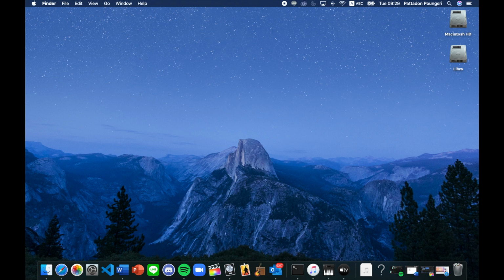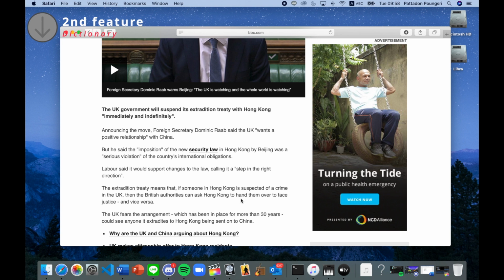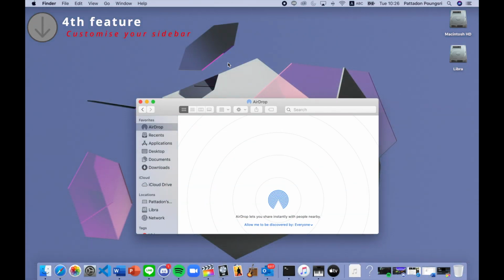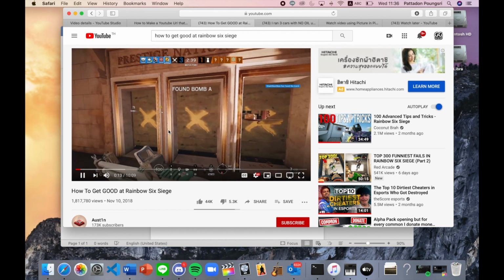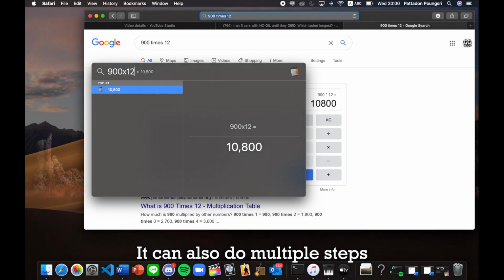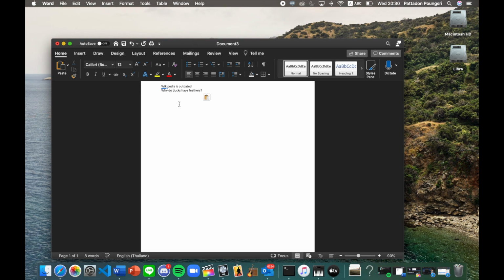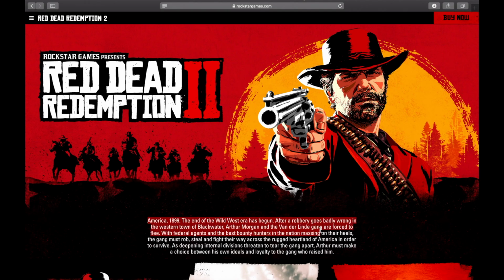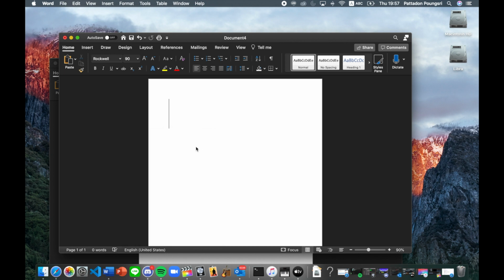Features of MacOS Catalina That You May not Know!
In this video, I will be going through some cool features of Mac. These features may convince you or your parents to buy a Mac. Well, maybe anyways.